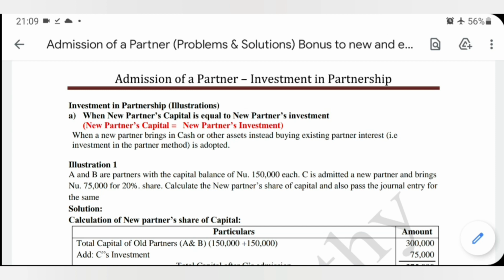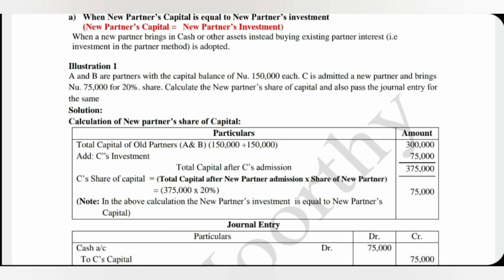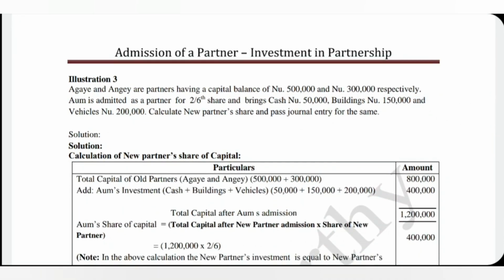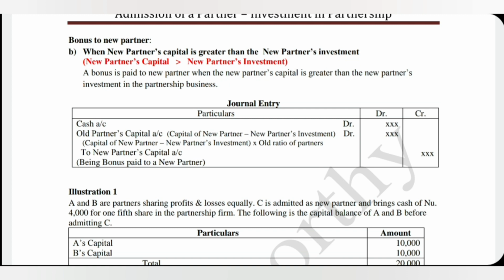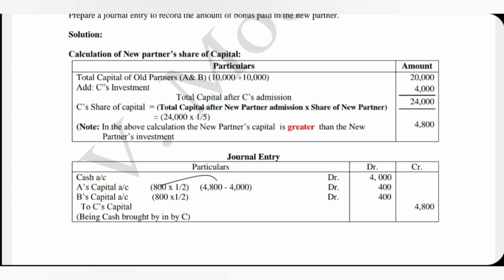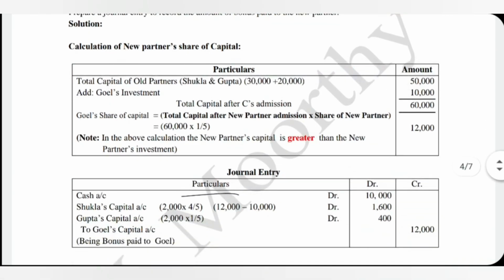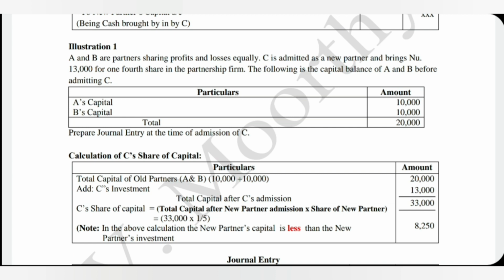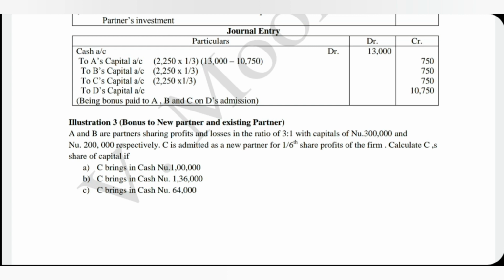Bonus to Existing and New Partner | Admission of a Partner | Partnership Accounts